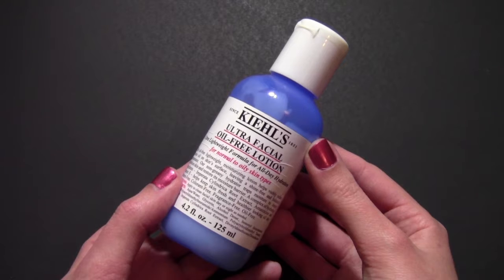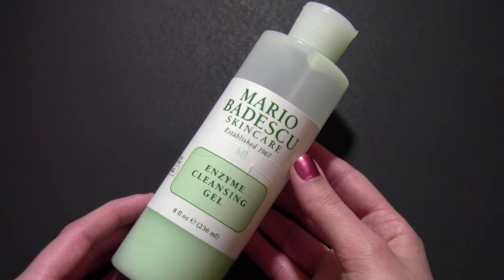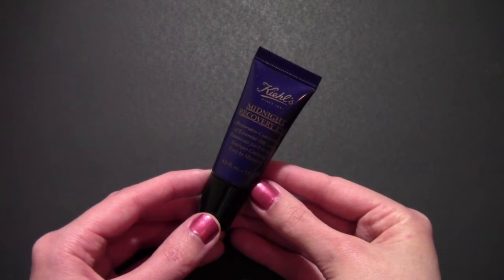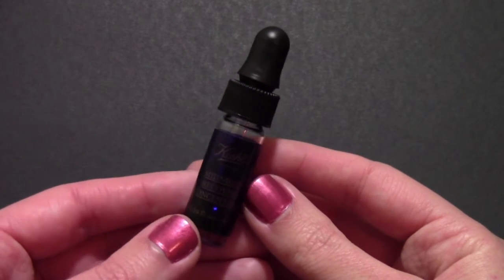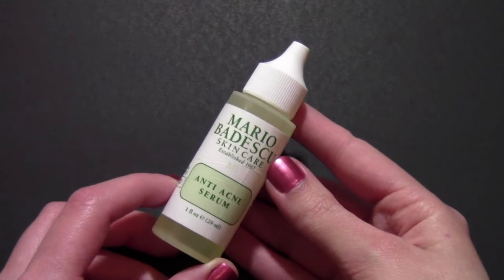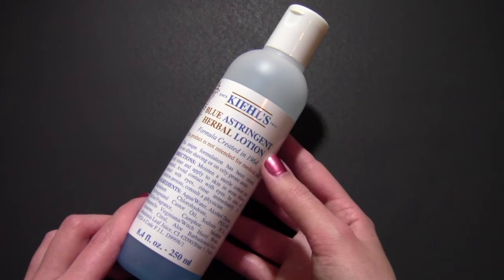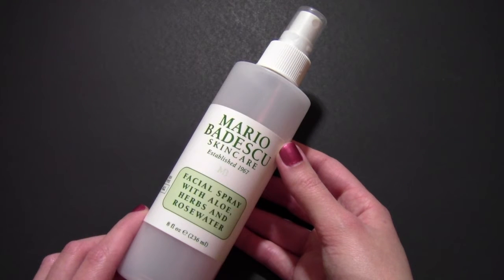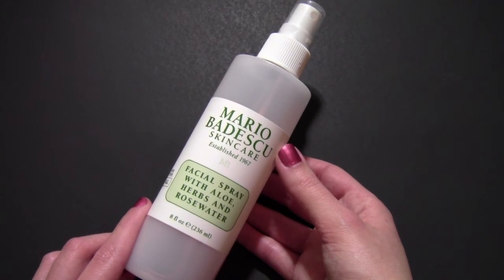My entire skin care collection!